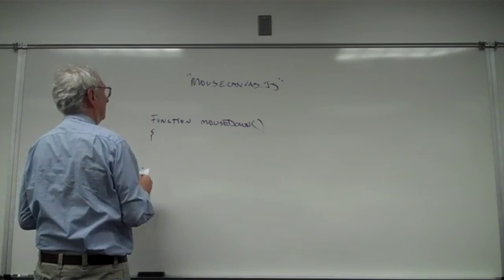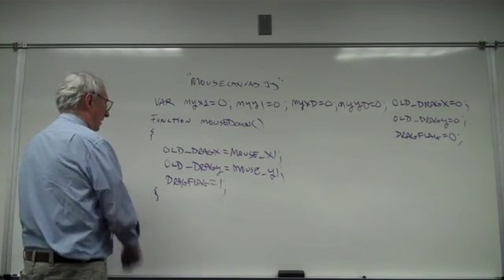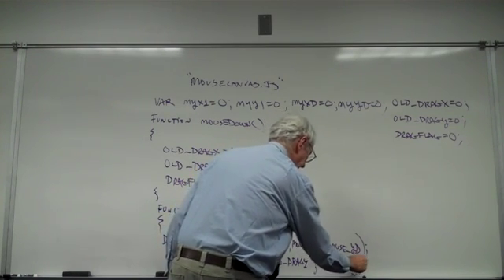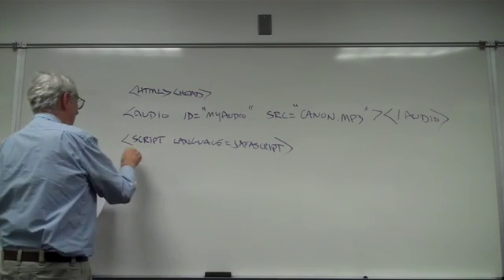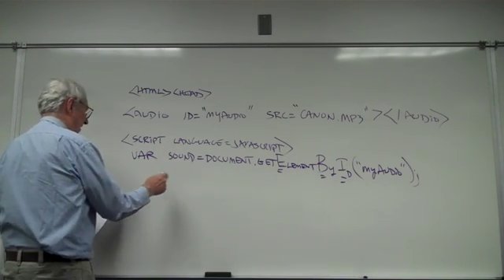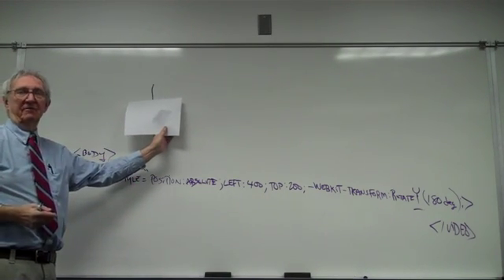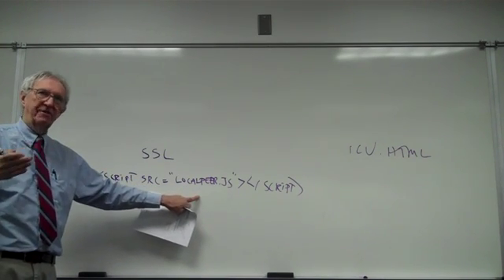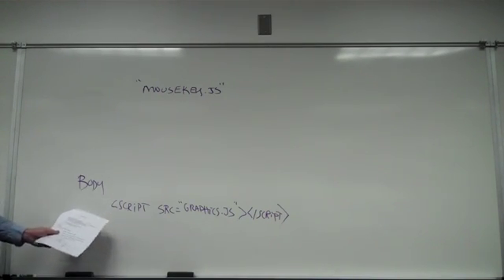class29 a final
last class review part 1 or 2